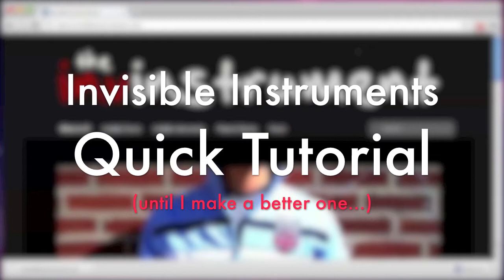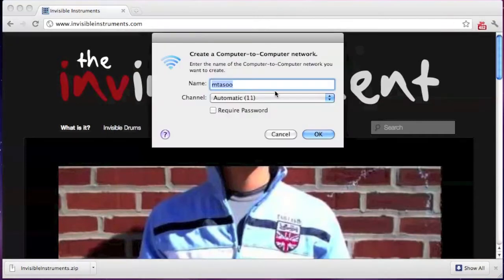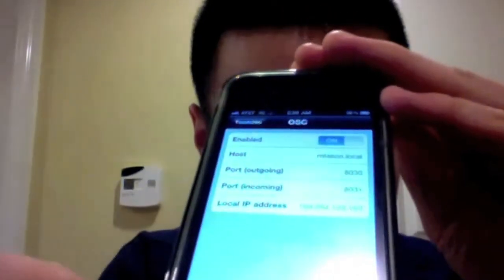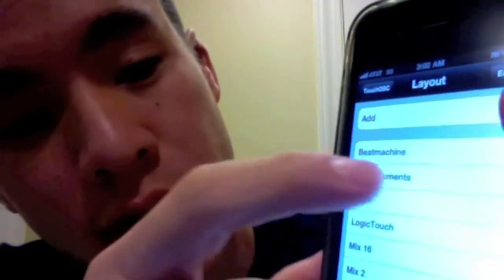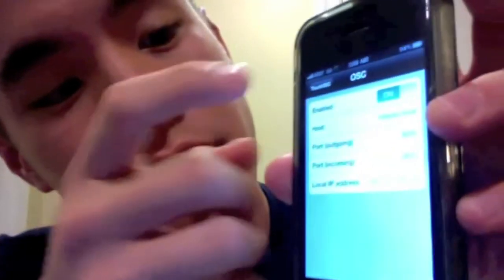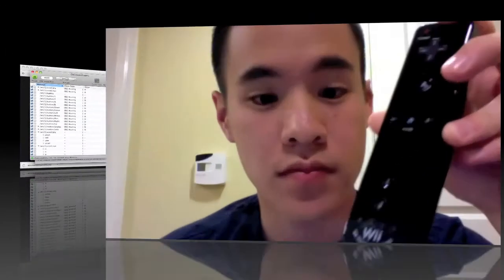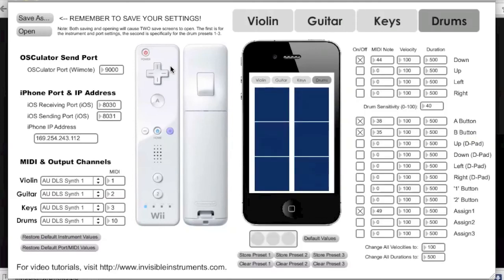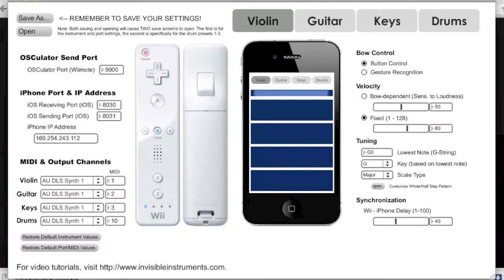Invisible Instruments Tutorial (Part 1)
Invisible Instruments Quick Tutorial